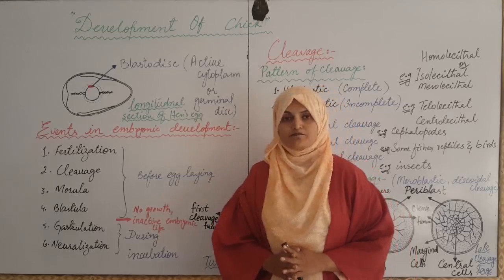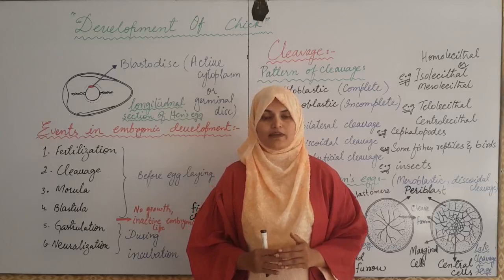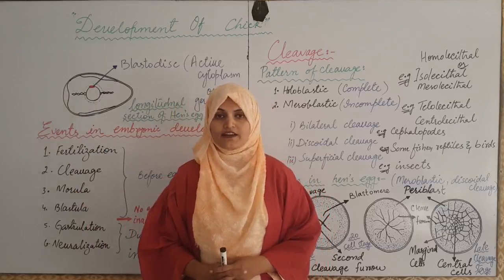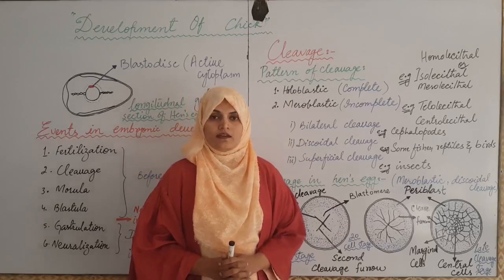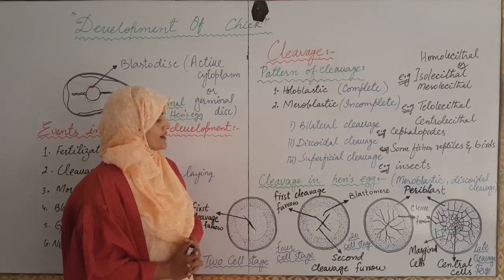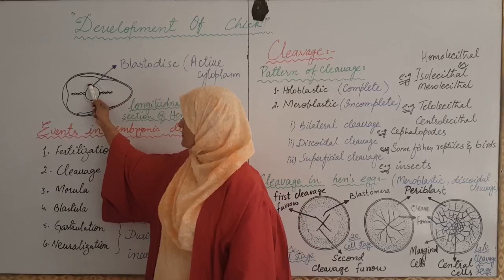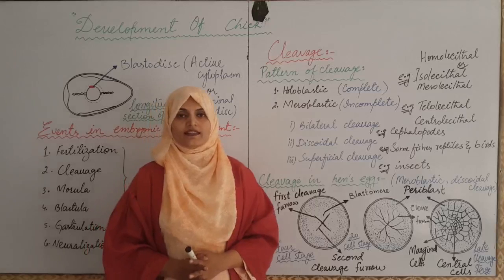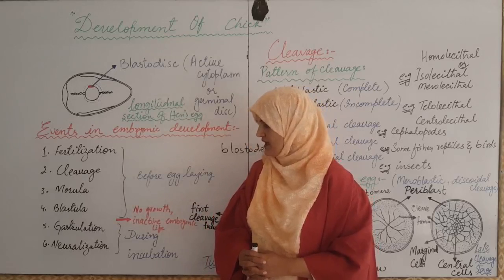nutrition and growth zoology xii b lect 4